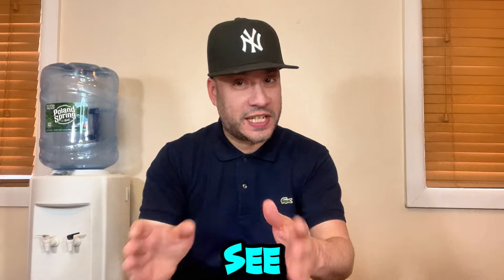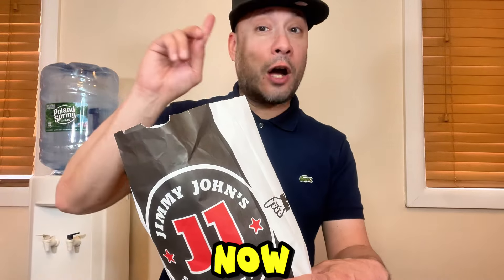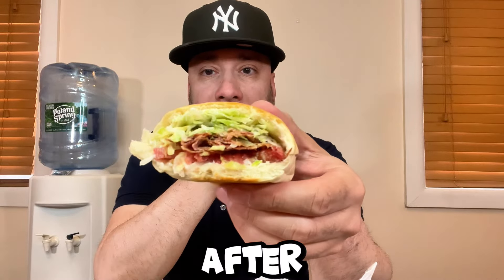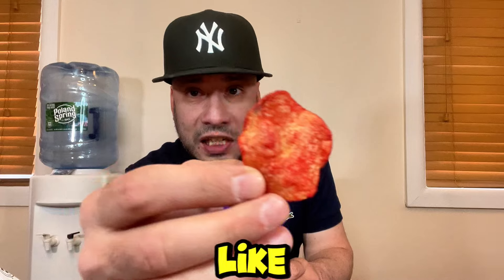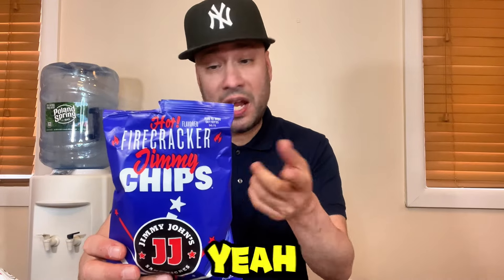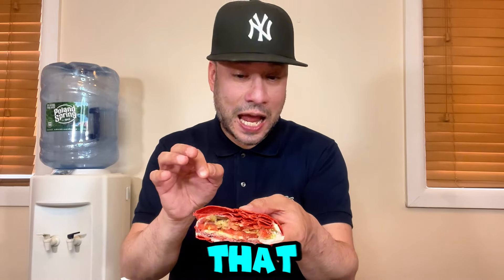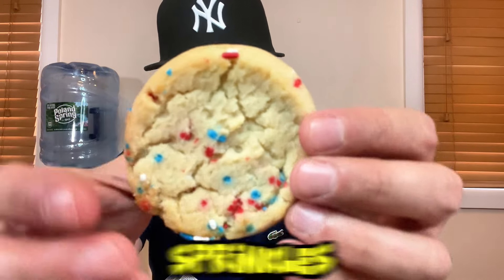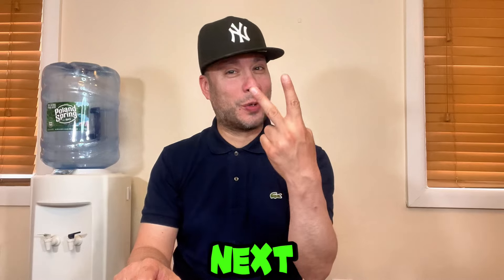JIMMY JOHN’S® FIRECRACKER FEAST REVIEW!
Jimmy John’s Firecracker Feast Review! food review foodie Jimmy John’s Firecracker Feast is a flavor explosion! Packed with spicy jalapenos, zesty pepper jack cheese, and savory smoked ham, it’s a sandwich that ignites your taste buds. The combination of fresh veggies and tangy mayo brings a perfect balance to the heat. JimmyJohns FirecrackerFeast SpicySandwich FoodReview"